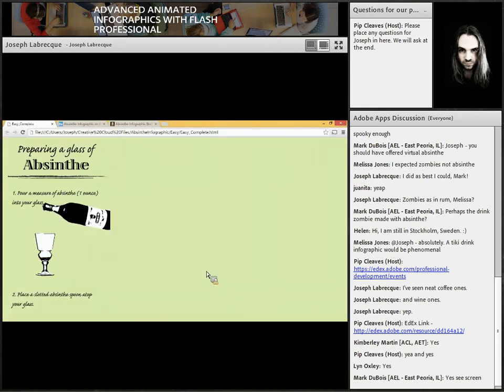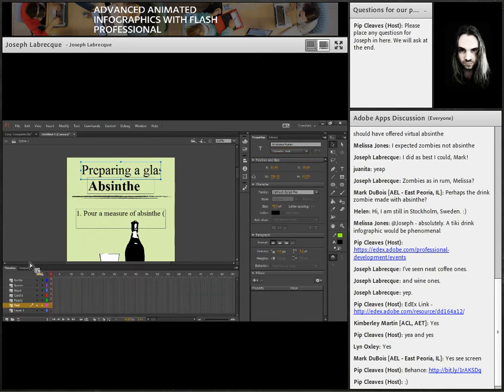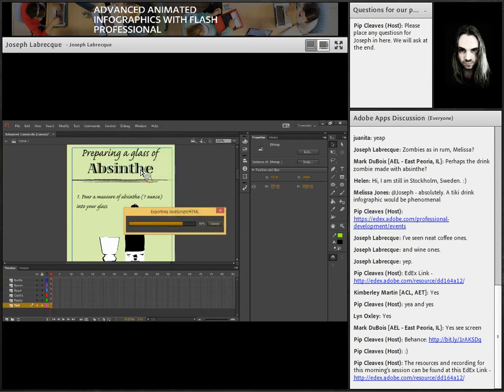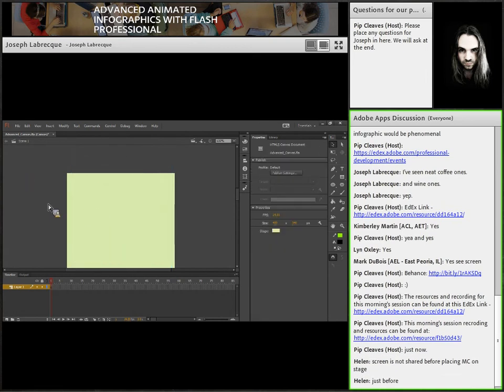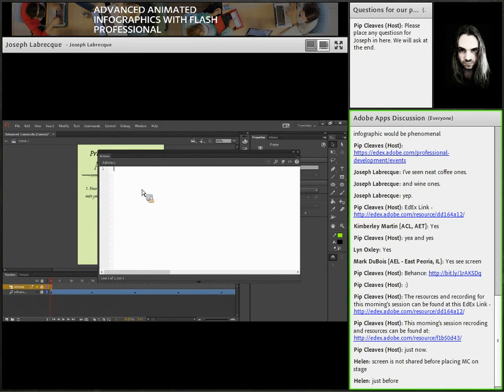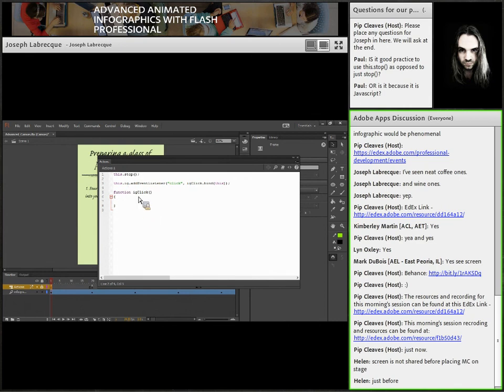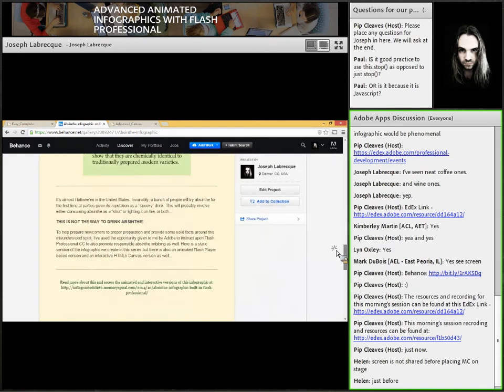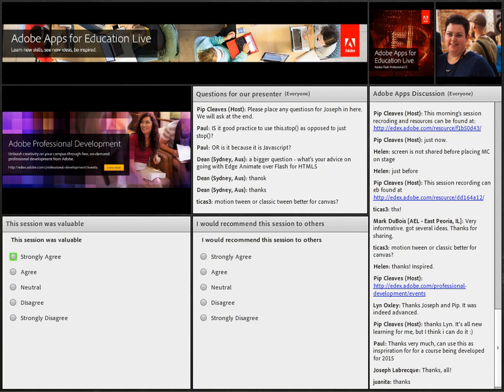Advanced Animated Infographics with Flash Professional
Make your infographics even more engaging. In this more advanced session, University of Denver interactive software engineer Joseph Labrecque will teach you how to use adobe Flash Professional to enhance your infographics with user-driven navigation along the Timeline.

Adobe Flash Professional is the authoring environment for creating and delivering immersive web experiences, applications, games, and multimedia content.